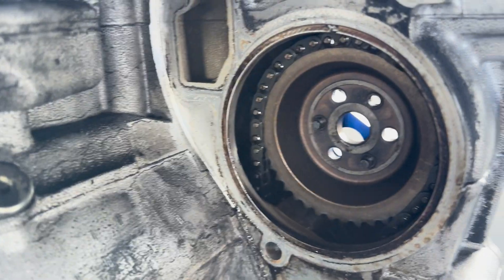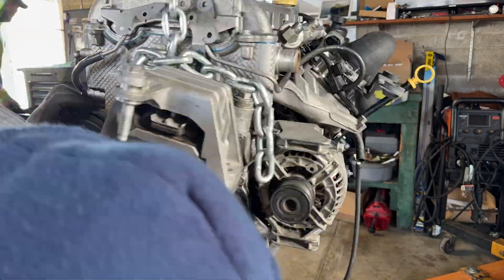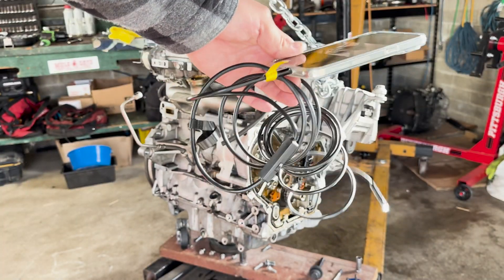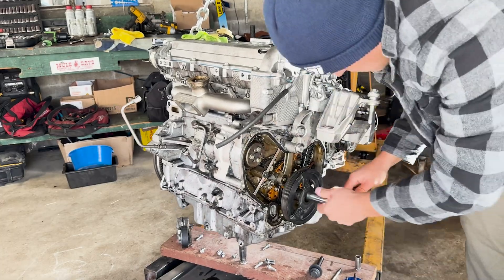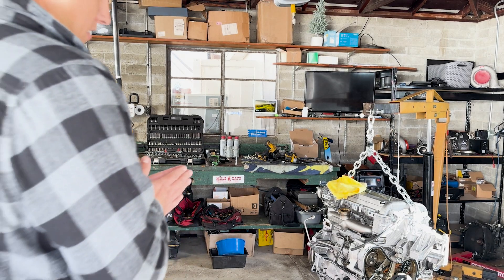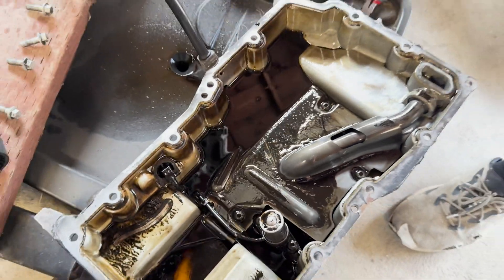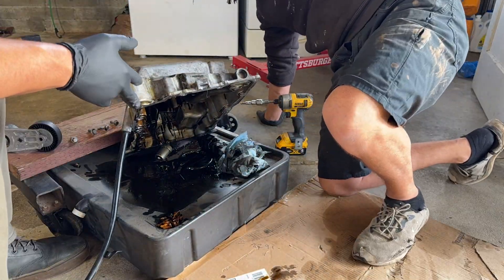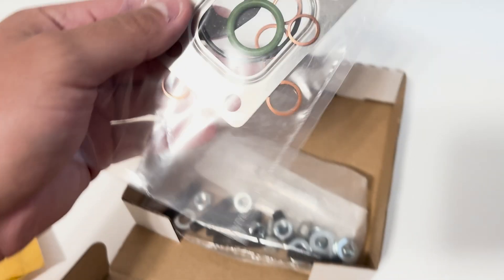Saab 2.0L Big Turbo Build (Part 4) - Timing Issues & Cylinder Borescope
The video provides a detailed guide on installing a water pump in the B207R engine, including the necessary tools and bolts required. It describes the process of keeping the timing intact and dealing with the timing cover. The script also details the inspection of engine components using a borescope, highlighting issues like a missing balance shaft chain tensioner guide and piston condition. We discuss the implications of these findings on a budget build and the decision-making process regarding replacing pistons and rods. Additionally, there are comparisons between V6 and 4-cylinder F40 transmissions and their interchangeability issues. Also covered in this video are all the parts that we had to order to prepare this engine for going back into the car.

0:00 - 2:38 Water Pump Install
2:39 - 3:47 Timing Chain Cover Removal & Balance Shaft Chain Tensioner Missing
3:48 - 4:06 Draining Oil
4:07 - 7:35 Cylinders 1&2 Borescope
7:36 - 8:16 Leaving 170K mile pistons as-is
8:17 - 8:48 Oil Pan Removal
8:49 - 10:27  Removing balance shaft chain tensioner pieces from oil pan
10:28 - 10:58 Oil Pan gasket removal, pan cleaning, and temporary reinstall
10:59 - 11:46 2003 Saab 9-3 Auto to Manual Swap
11:47 -  12:38 F40 Manual Transmissions 4 cylinder vs. V6 models comparison
12:39 - Parts order to finish reassembling engine and F40 slave cylinder